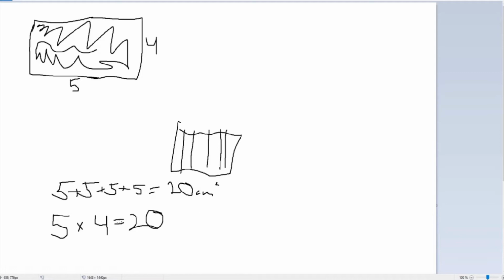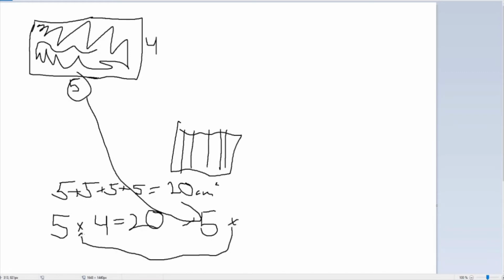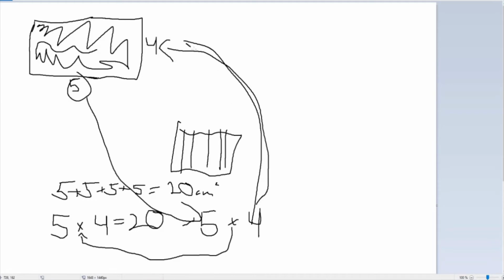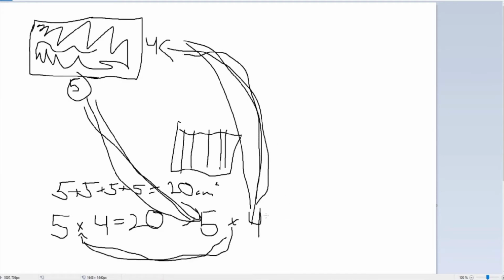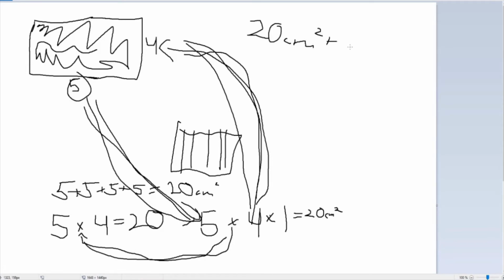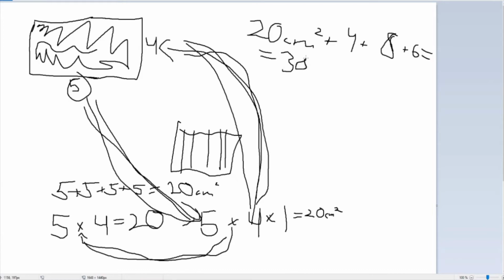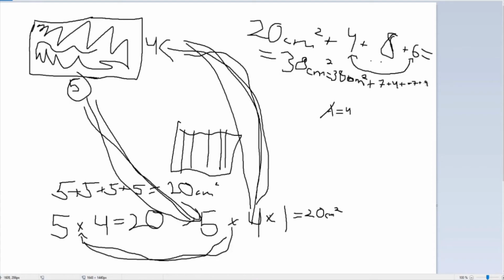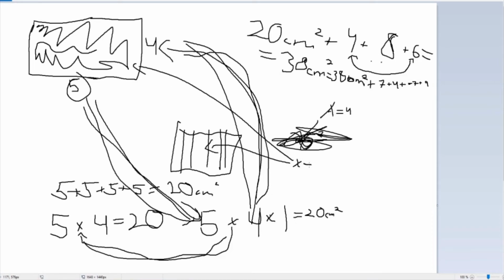Rectangle Area! How to calculate! - Quick Math-tips with Jerry